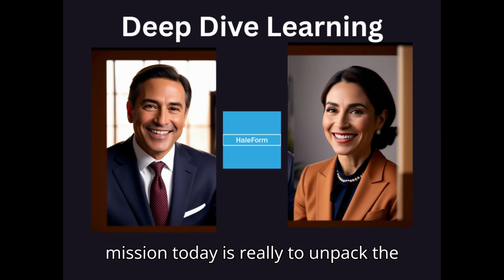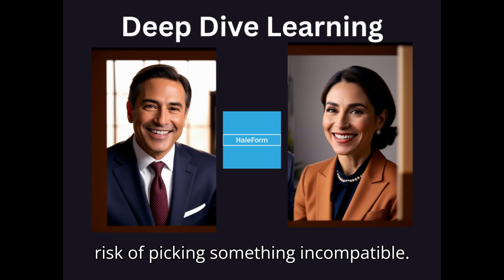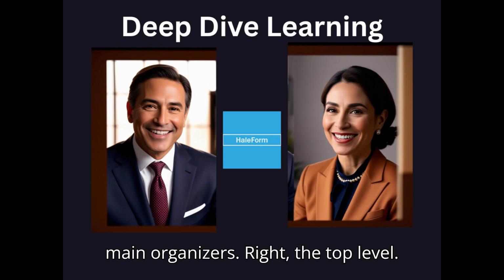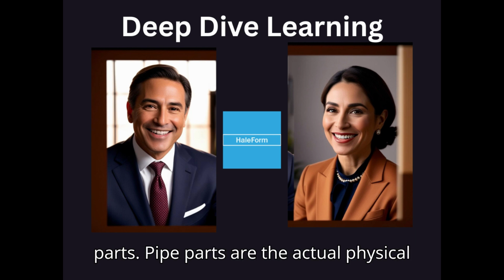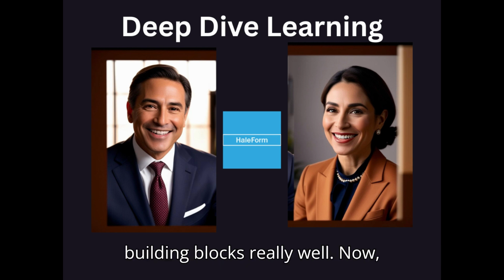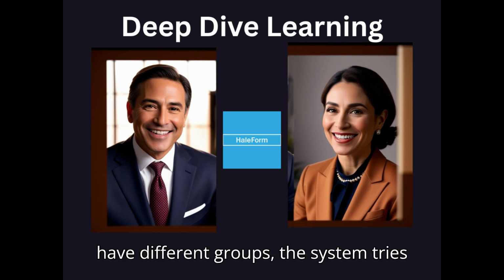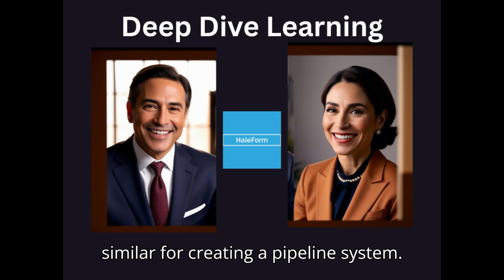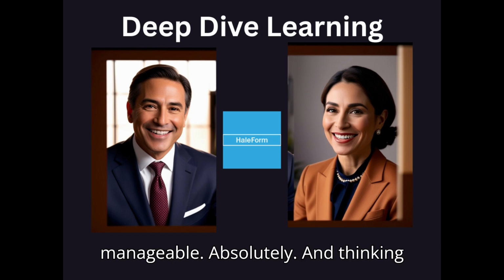Getting Started with S3D Piping | Deep Dive Learning by HaleForm | Episode 3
In this video, we'll be diving into **Intergraph Smart 3D Piping**, a powerful tool for modeling distributed pipelines using a point-by-point design method. You'll learn how the **Piping task** allows you to create fully rendered three-dimensional models of various pipelines and insert piping components, instruments, and splits during the design process.

We'll explore the crucial role of **piping specifications**, which limit and often automatically select piping parts, streamlining the design process by considering applicability, cost, procurement, and safety. These specifications, defined in the piping reference data, help designers make informed decisions within specific design contexts or pipeline services.

Understanding the organization of pipelines is key. We'll cover:

*   **Piping Systems:** These organize pipelines within your model and can be created based on location, transported materials, designer, or any other chosen method. They serve as a way to group objects and can be created in the Systems and Specifications task or the Piping task.
*   **Pipelines:** These organize pipe runs and are also created in the Systems and Specifications task. When creating a pipeline, you define a **fluid requirement** and **fluid type**.
*   **Pipe Runs:** A pipe run is a connected sequence of pipe features with generally the same nominal piping diameter (NPD) and flow direction, governed by the same pipe specification.
*   **Pipe Features:** As you route a pipe run, you place features that define high-level design information. The software then automatically selects specific **pipe parts** based on the pipe specification. Basic features include straight sections, turns, branches, ends, run changes, splits, and along leg components. **Pipe parts** are the physical components like flanges and valves that constitute a feature.

We will also touch upon **permission groups** and how they facilitate collaboration among multiple users working on different parts of the same or connected pipe runs, especially in a Global Workshare Configuration. Understanding how permission groups are assigned to created and automatically generated objects is crucial for effective teamwork. We might even discuss scenarios like users working on the same run with exclusive access or on different but in-line connected runs.

Finally, we will briefly show you how to:

*   **Create piping systems**.
*   **Create pipeline systems**.
*   **Edit pipeline properties**.
*   **Disconnect pipelines**.
*   **Delete pipelines**.

**(Note:** This video description is based on the provided sources, which are excerpts from Hexagon documentation. Information about HaleForm Technology Solutions is not directly related to using the software but indicates expertise available in Smart 3D Piping.)